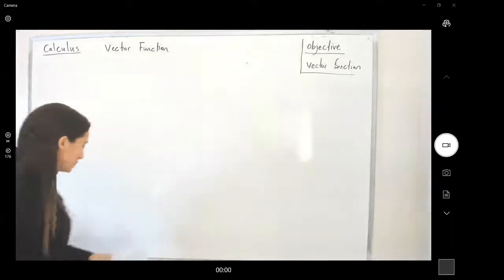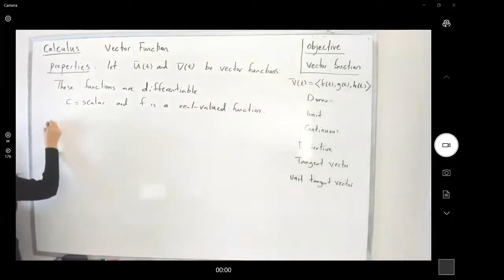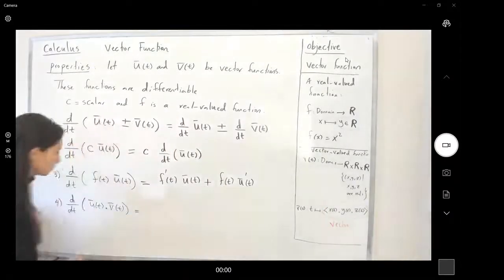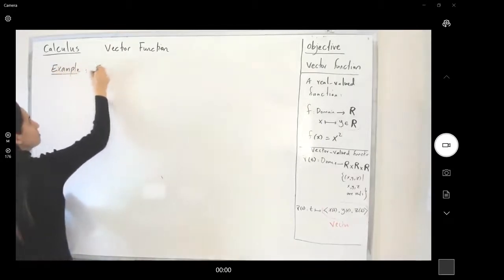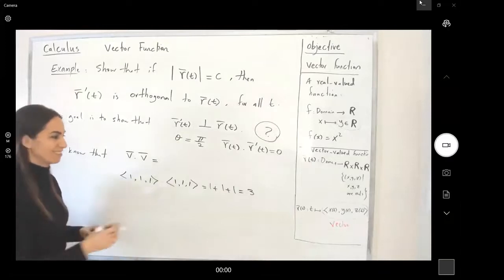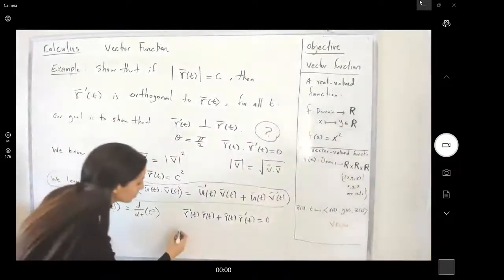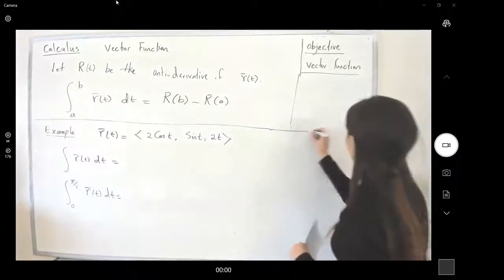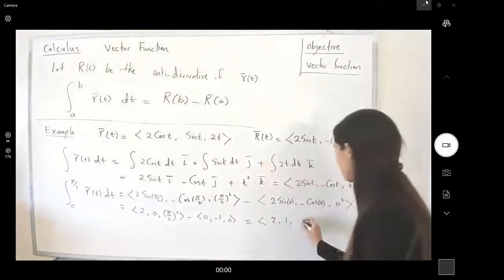Derivative and Integral of Vector Functions